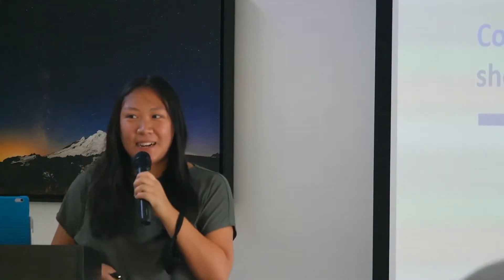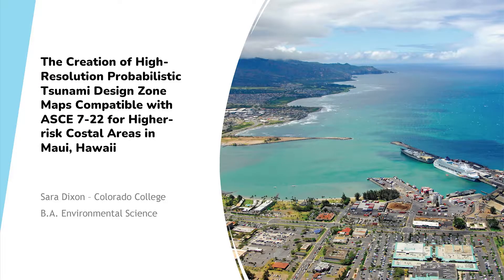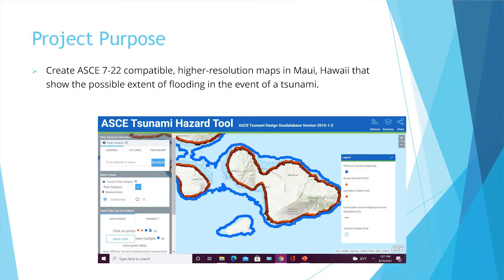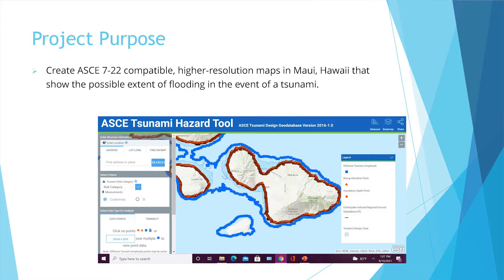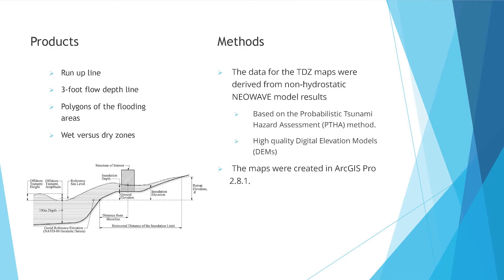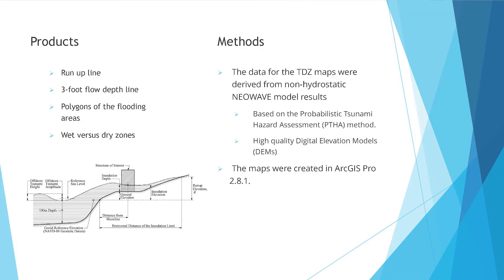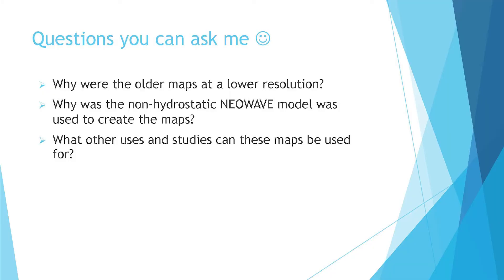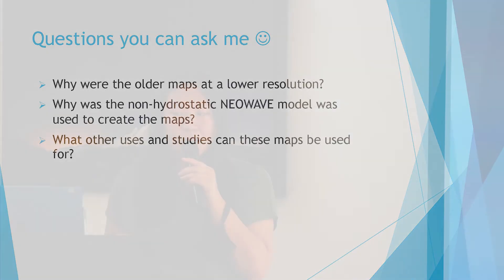Sara's project introduction